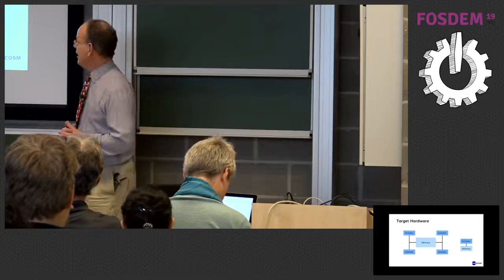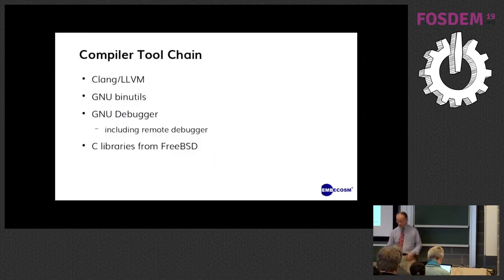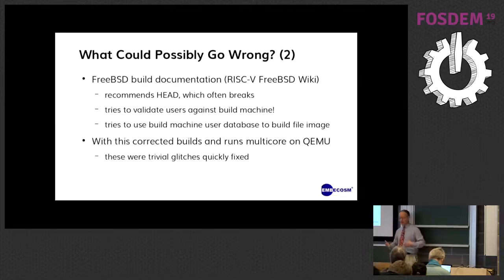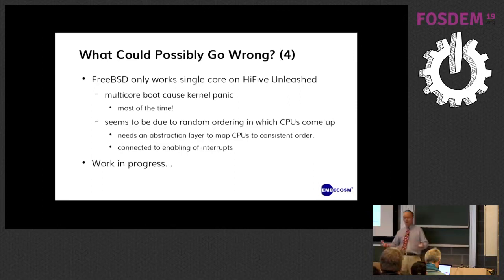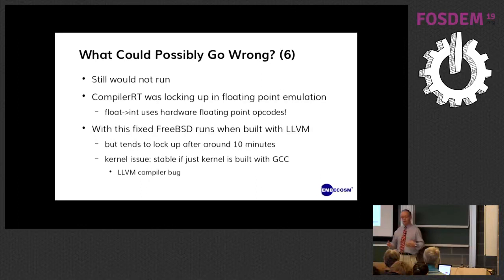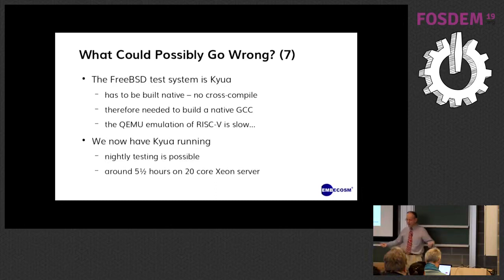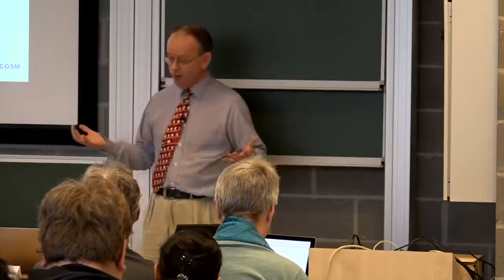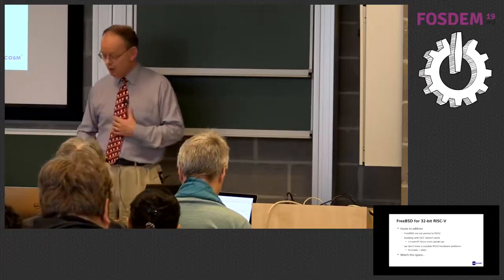Embedded FreeBSD on a five core RISC V processor using LLVM How hard can it be